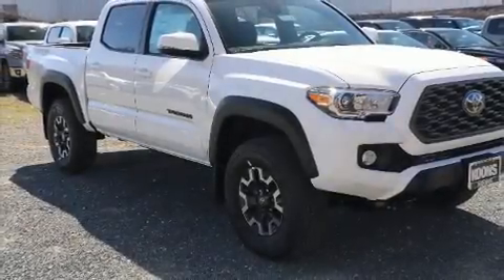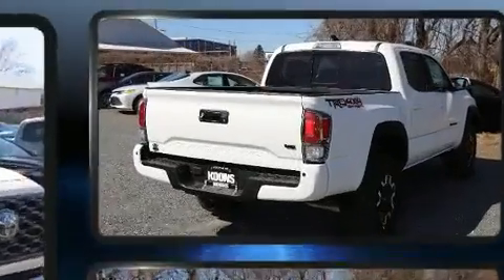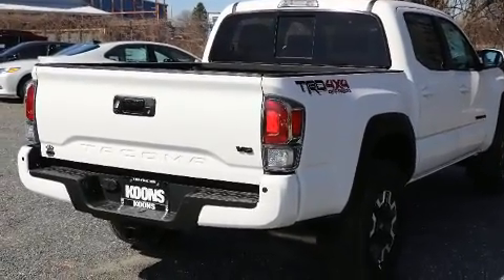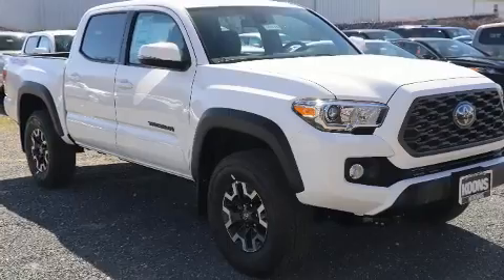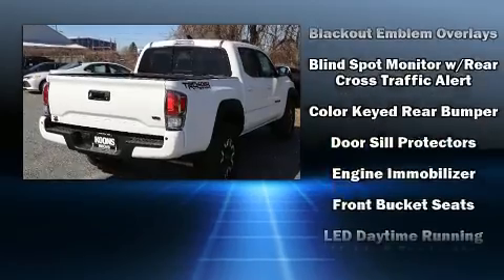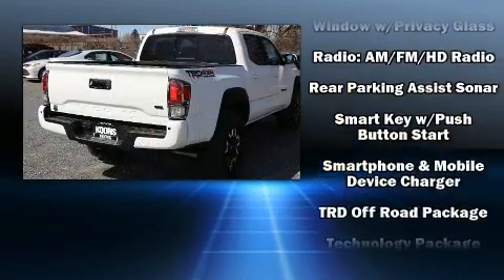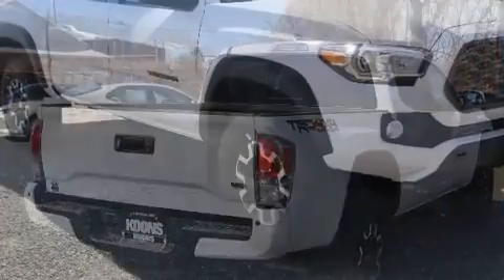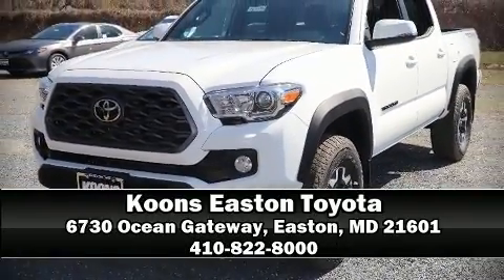2020 Toyota Tacoma TRD Off Road V6 in Easton, MD 21601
Take command of the road in the 2020 Toyota Tacoma. This 4 door, 5 passenger truck leads among competitors in its segment. It features an automatic transmission, 4-wheel drive, and a 3.5 liter 6 cylinder engine. All of the premium features expected of a Toyota are offered, including: 1-touch window functionality, a rear step bumper, air conditioning, front fog lights, turn signal indicator mirrors, a trailer hitch, and remote keyless entry. Curtain airbags combine with standard stability control in creating a comprehensive safety network. Our knowledgeable sales staff is available to answer any questions that you might have. They'll work with you to find the right vehicle at a price you can afford. We are here to help you.